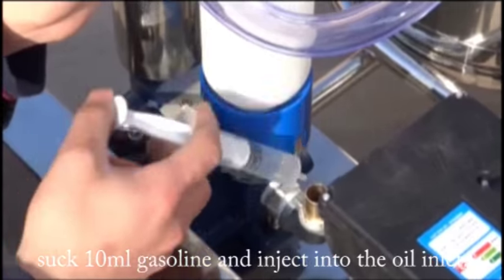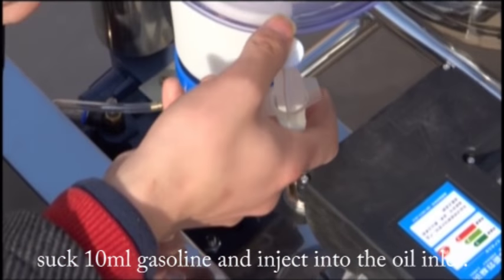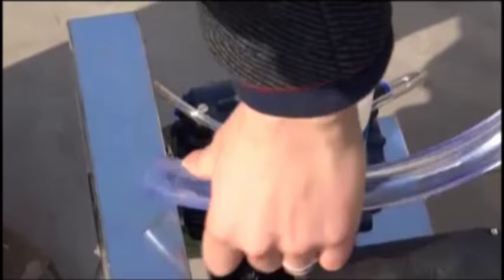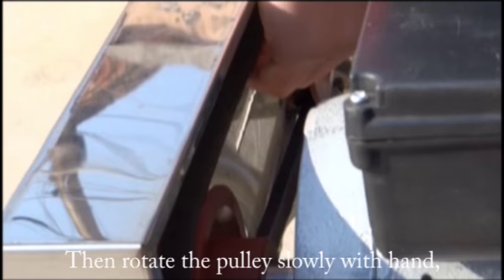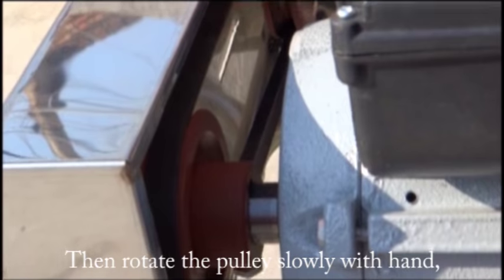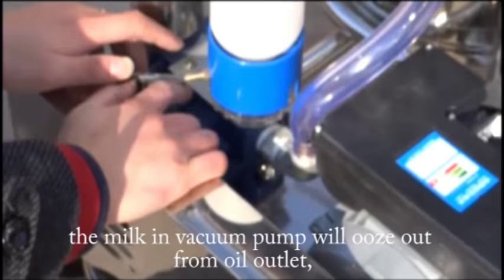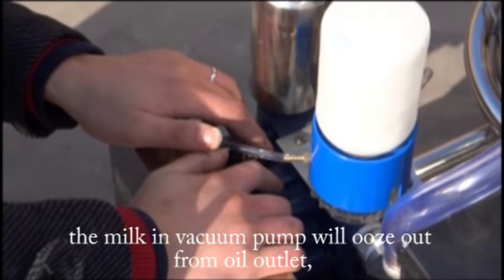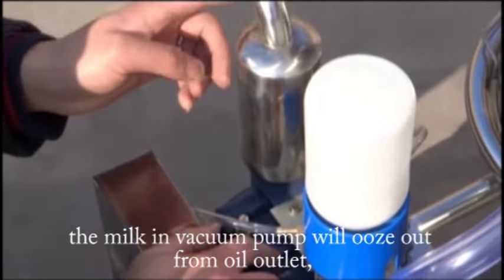How to deal with when milk cup is excessive and milk into vacuum pump?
The video introduces the problems of excess milk cup and milk into air pipe or vacuum pump.
If the milk cup is excessive, namely the number of cow’s nipples is less than milk cup, you can block the excess cup with pacifiers.
Air pipe, as the name suggests, is used for ventilation not for milking. Once the milk in leglen is too much, milk will penetrate into the air pipe or cylinder and then into the vacuum pump to cause damage. At this time, you should pull out the oil pipe, suck 10ml gasoline with a 20ml syringe and inject into the oil inlet. Then rotate the pulley slowly with hand, the milk in vacuum pump will ooze out from oil outlet, or open the switch, the oil can also ooze out.